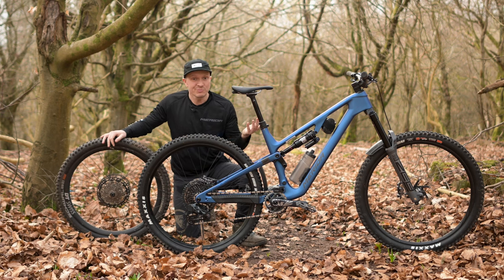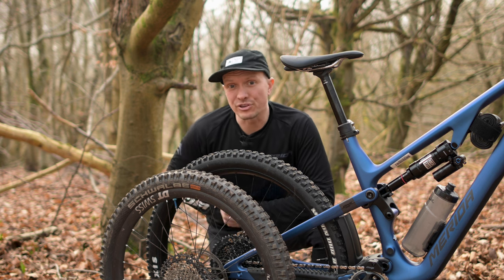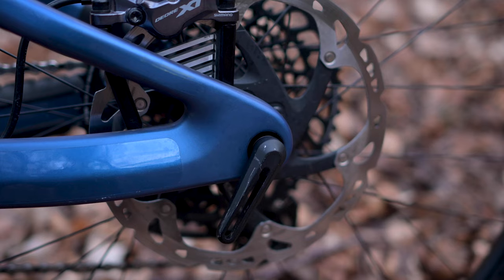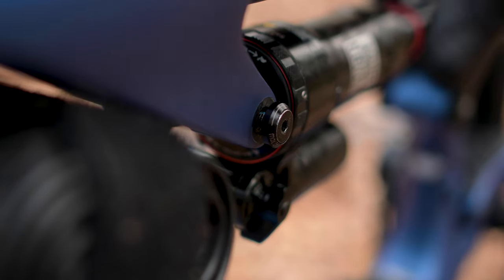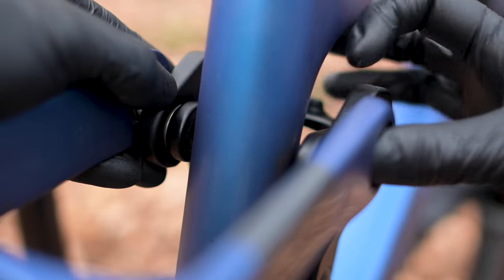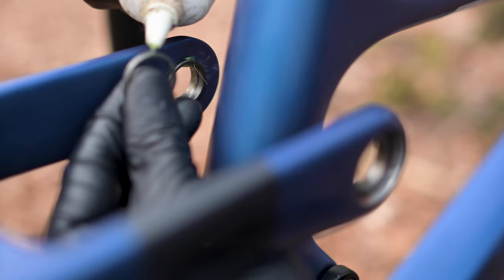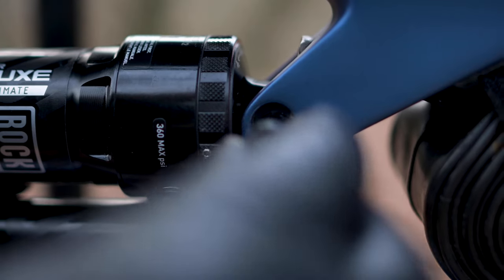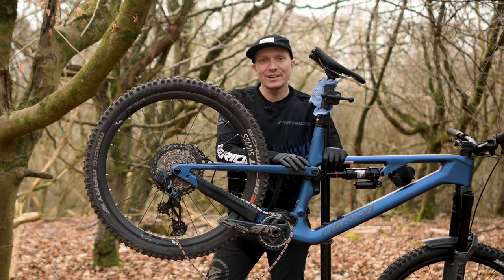How to change between 29" and 27.5"/mullet rear wheels | MERIDA FAST kinematic flip-chip adjustment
All MERIDA bikes with the new FAST kinematic suspension system allow you to switch between a full 29" wheel size setup and a mixed 29" front and 27.5" rear 'mullet' setup, all without compromising the geometry, thanks to a flip-chip in the rocker link. Adjusting it is fast and easy - here's how!

Tool list
Essential: 4 mm and 6 mm hex keys

Recommended: Workstand, torque wrench, tissue/rags for cleaning, grease, blue thread locking compound, soft-faced hammer

If you are in any doubt as to your ability to perform this procedure, please get in touch with your nearest MERIDA dealer.